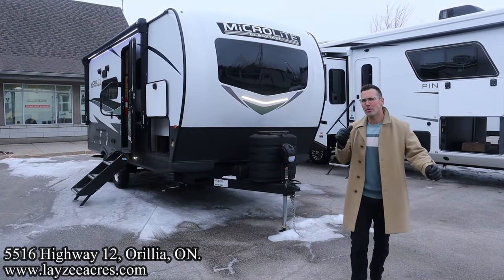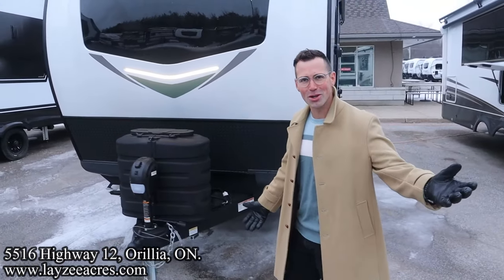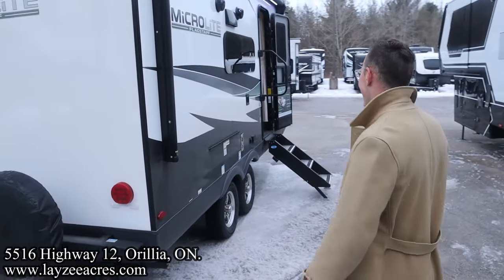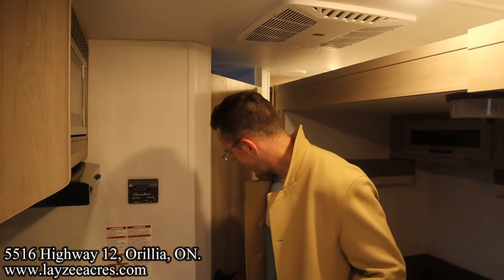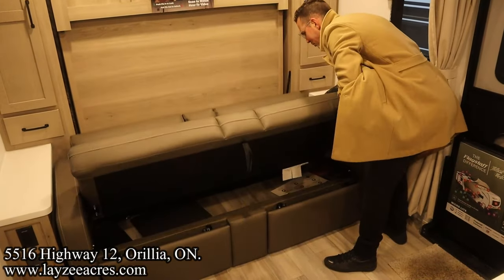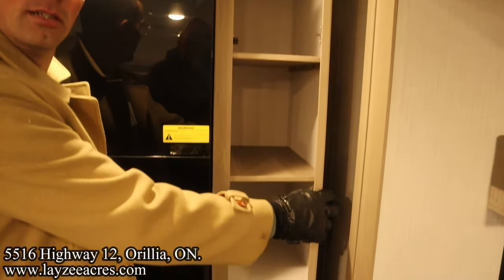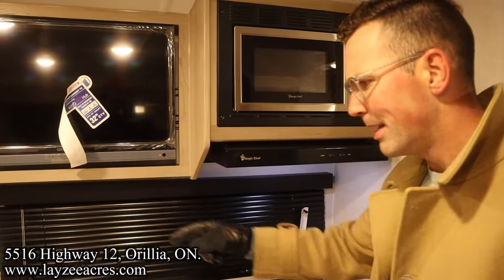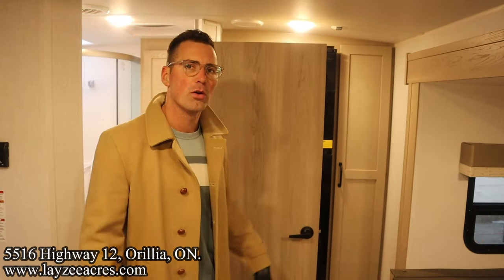2024 Forest River Flagstaff Micro Lite 21DS - The Day Before Tomorrow! - Layzee Acres RV Sales